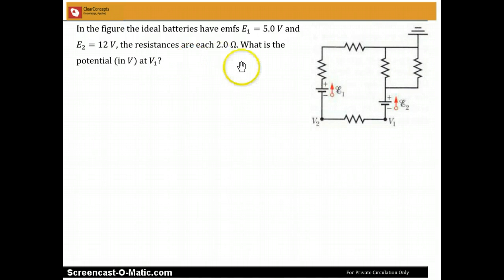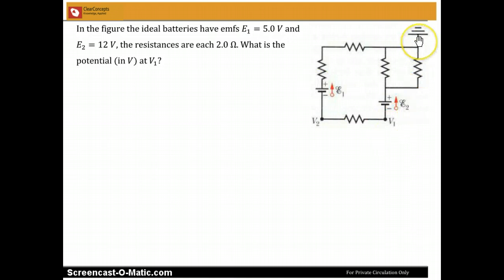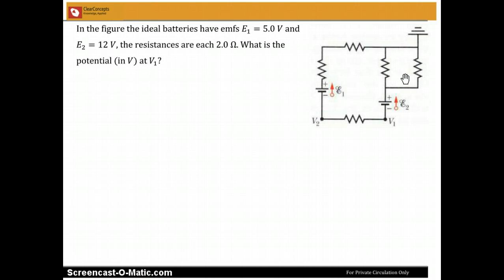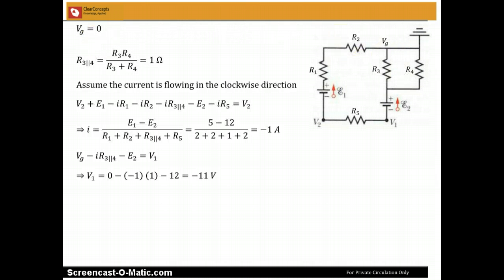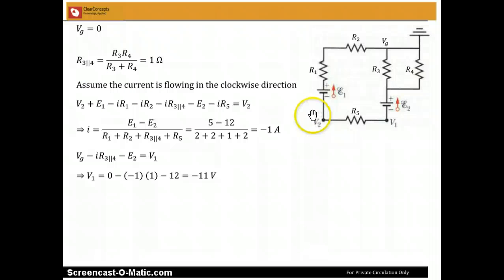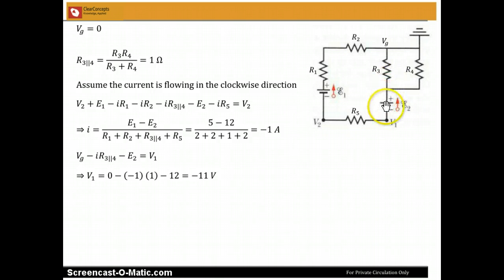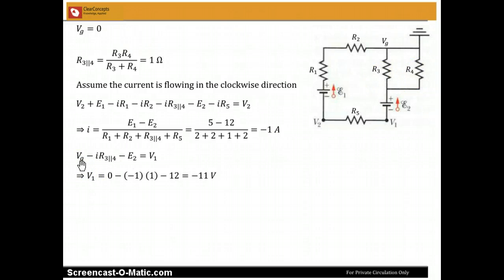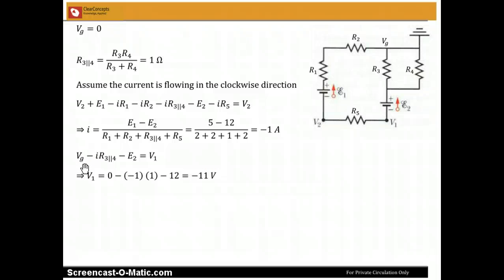Potentials in Circuit with Grounding: Free IIT Coaching Video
12J09 Question on Potentials in Circuit with Grounding